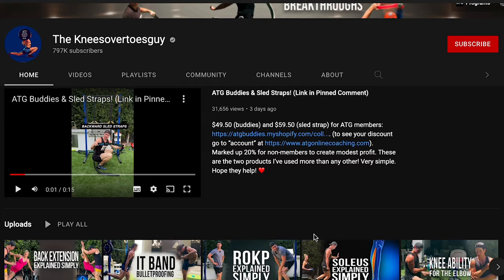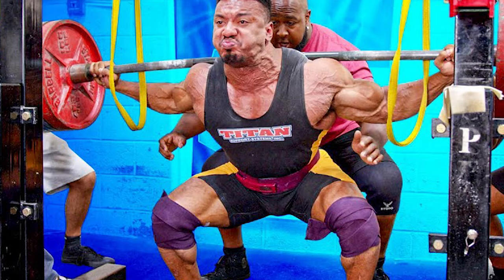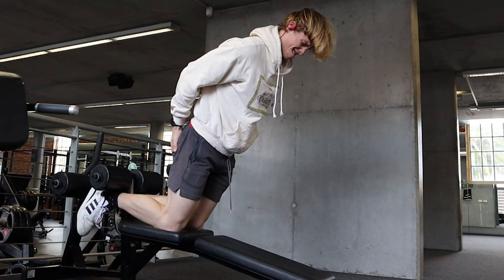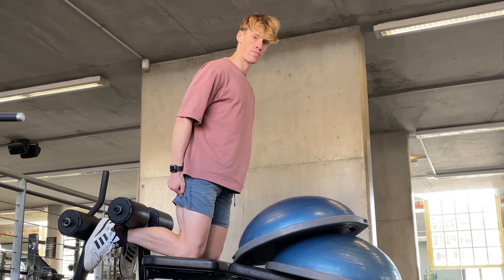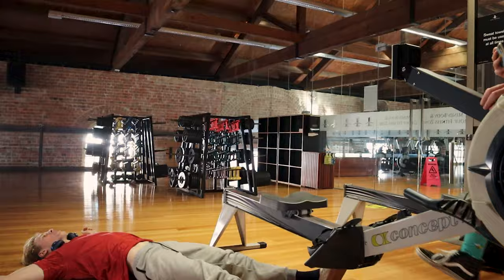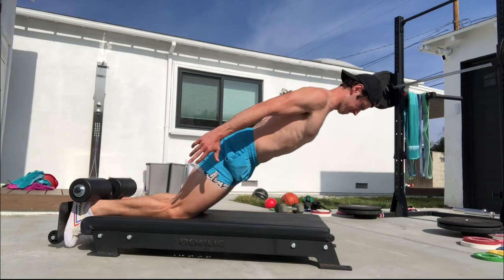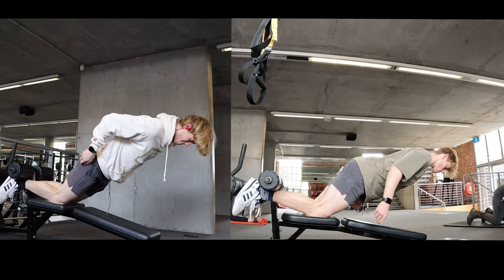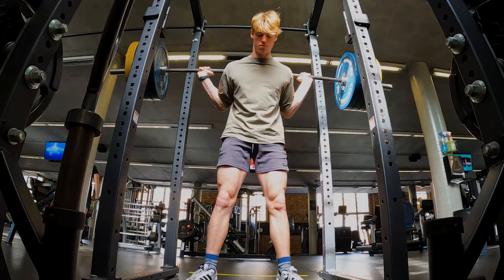I Trained Nordic Curls for 30 Days like Knees Over Toes Guy!!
The Nordic curl is one of the most difficult body weight exercises for your legs, but did you know it has the ability to not only build muscle in your hamstrings, but bulletproof your knees?

Popularised by knees over toes guy, it has become one of the most amazing exercises for injury prevention and creating a tough challenge for all those who attempt it.

Over the last 30 days i trained my nordics 3-4 times per week to go from a complete novice to somewhere respectable.